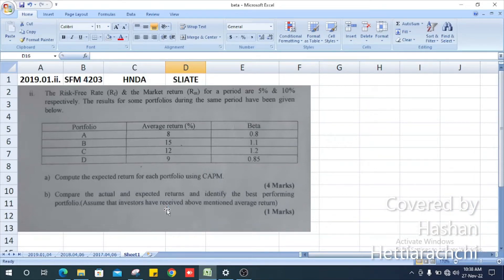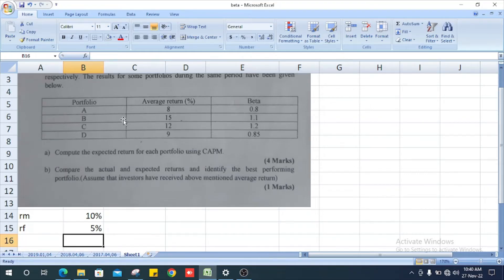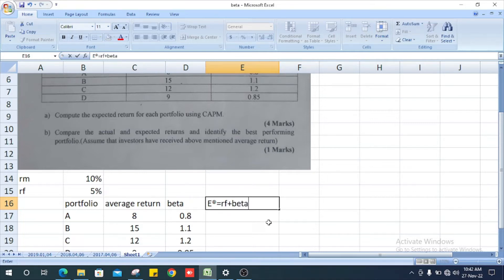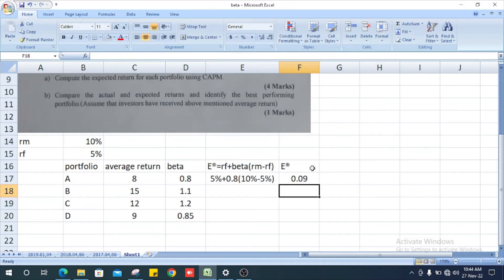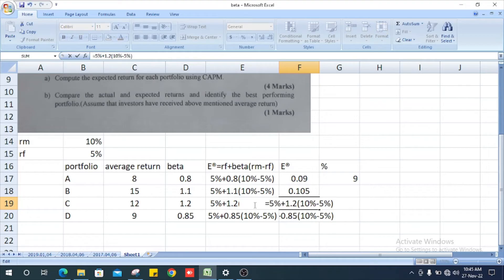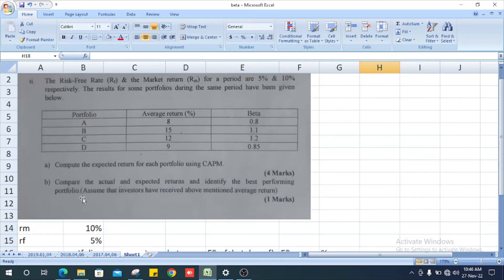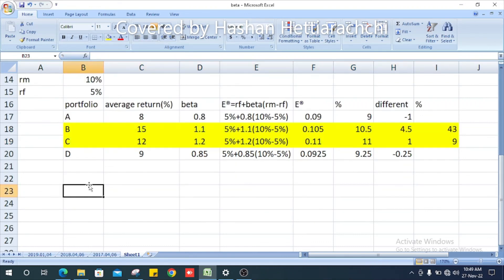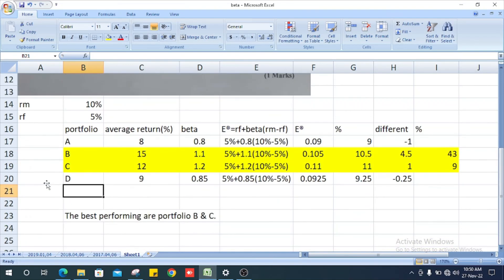HNDA | Past Paper | Strategic Financial Management 4203 | 2019 Question No 01. (ii) | Beta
SLIATE
2019 Past Paper
Question No 01. (ii)
Beta